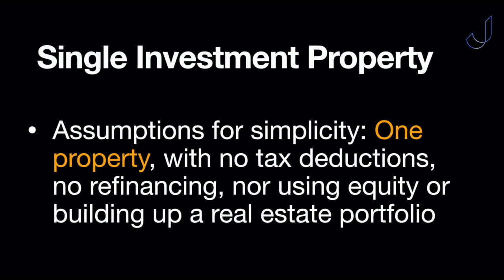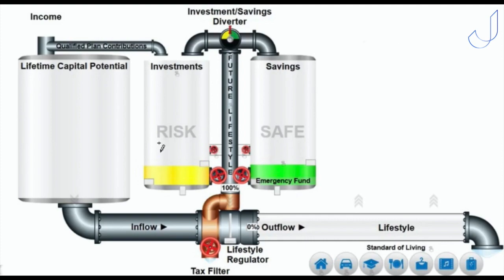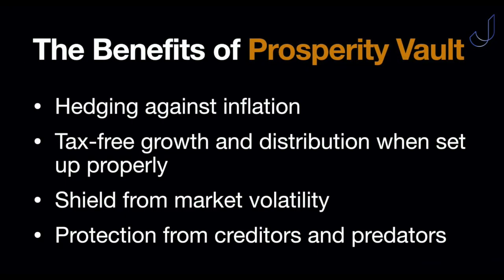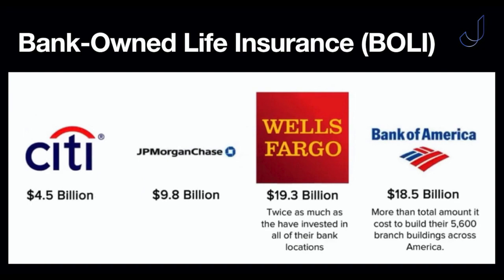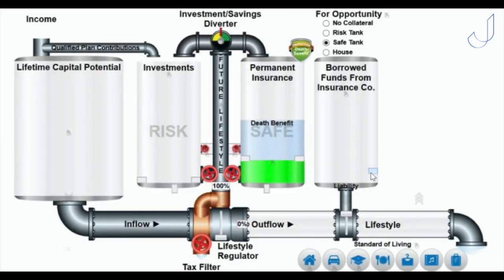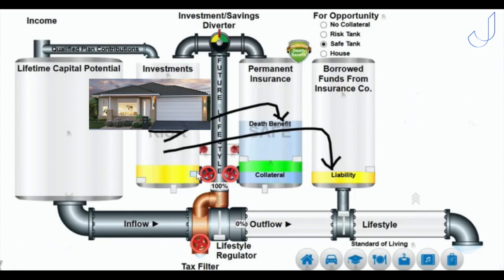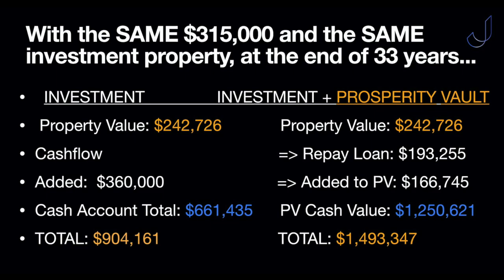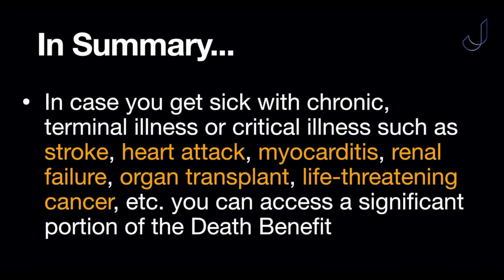How To Earn Return On The Same Money In 2 Places AT THE SAME TIME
Whether you are beginner or a seasoned real estate investor, or you are a business owner or entrepreneur, or breadwinner of your family, this video is for you! Other than real estate, the strategy shared in this video can be applied in many concreate situations in which families and businesses can have their capital be saved securely, grown uninterruptedly AND be used AT THE SAME TIME. Thus, their capital's efficiency is optimized. Some of the exemplary applications are: college and education planning, wedding planning, hard-money lending, major equipment purchases, retirement planning, volatility buffer strategy, etc.